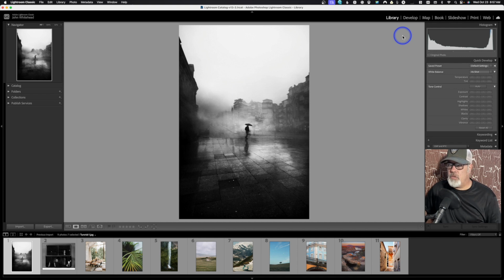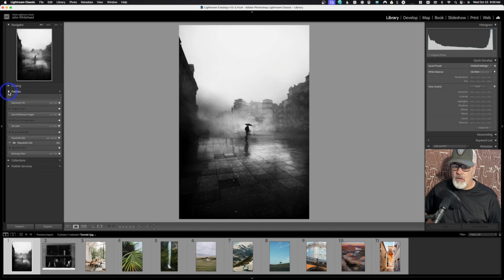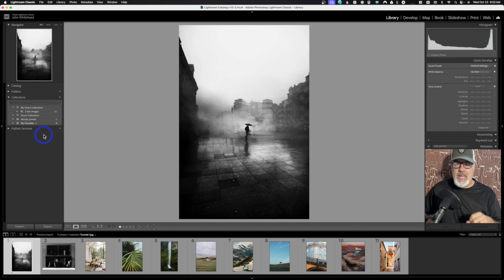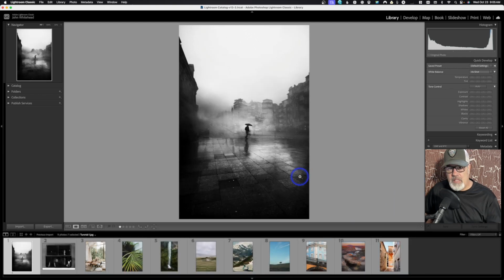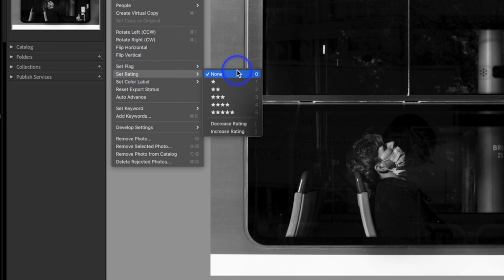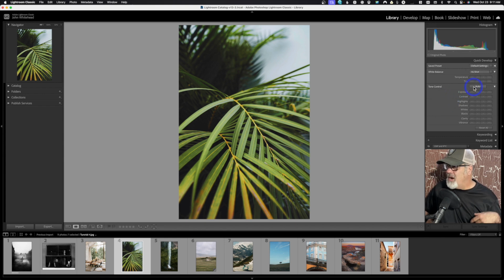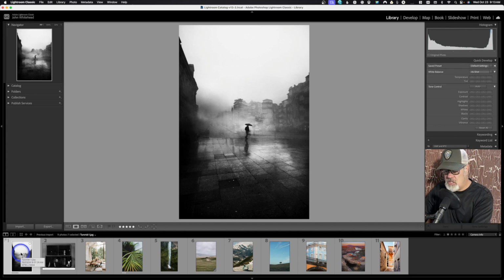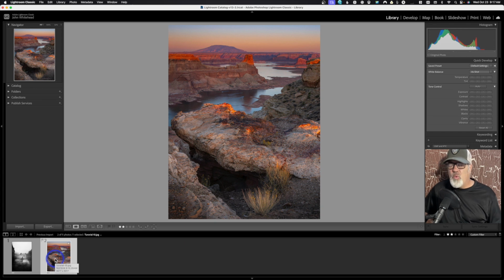Efficient Photo Culling: Transform Your Lightroom Workflow Today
Efficient Photo Culling: Transform Your Lightroom Workflow Today & Basic Overview.  Culling is a key to speeding up your daily workflow.  It sticks with your image database of Lightroom.  That is right you can come back later and the whole take will still be culled.
I also cover the basic layout of Adobe Lightroom Classic. We look at the Navigator, folders, catalog, collections, publish services, the histogram, the quick develop, and culling which is tagging with stars, color, or flags.

12:32 TO WATCH CULLING, THE FIRST PART OF THE THIS VIDEO COVER THE BASIC LAYOUT.

Culling in **Adobe Lightroom Classic** refers to the process of reviewing and selecting the best photos from a larger batch. It’s essentially the act of sorting through images to identify keepers and discard unwanted or less desirable ones, which is crucial for photographers working with large photo collections.

 Key Steps in the Culling Process:
1. **Import Images**: Start by importing all your photos into Lightroom.
2. **Flagging/Rating**: Use flags (P for Pick, X for Reject) or star ratings (1-5 stars) to mark the photos you want to keep, reject, or come back to later.
3. **Filtering**: Once you’ve assigned flags or ratings, you can filter your view to focus on just the keepers.
4. **Reject/Remove**: You can remove or delete unwanted photos from Lightroom or your hard drive.

By streamlining this process, you speed up your overall editing workflow and avoid wasting time on less-than-ideal shots.